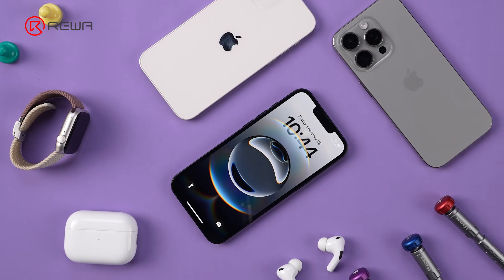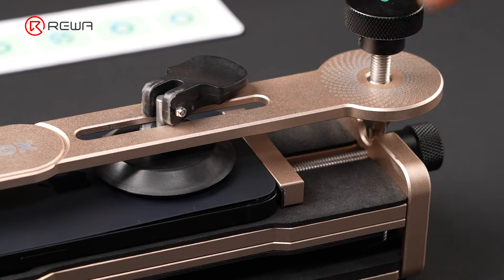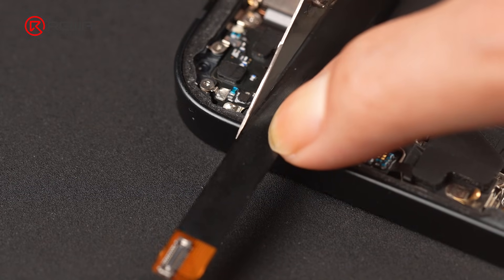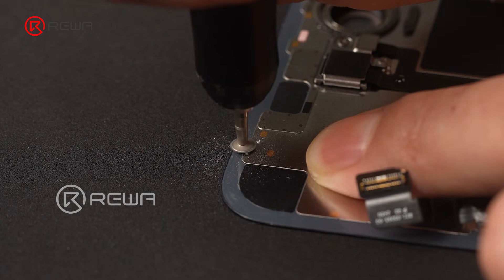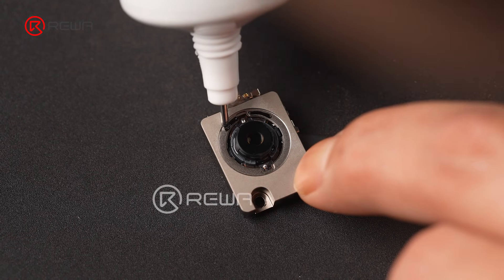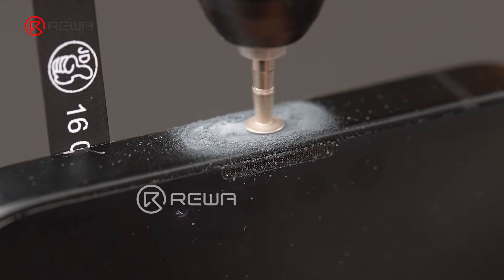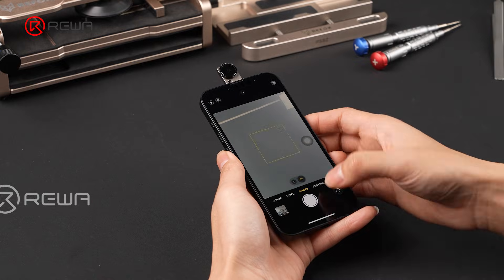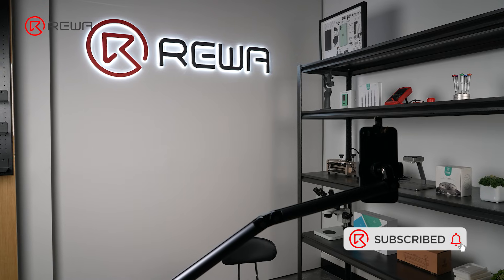Better iPhone - 48MP Front Camera Upgrade!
At REWA Lab, we kept asking one question:
How far can the iPhone 16e hardware really go?
So we tried something unconventional.By relocating the rear camera to the front, we turned the iPhone 16e into a device with a 48MP front camera — creating what looks like two front cameras in one iPhone.
This setup also performs better for live streaming and selfies.
The 48MP camera helps capture finer details, clearer textures, and more accurate visuals on screen.
Repair Tool:
1. iPhone 16e replacement parts: